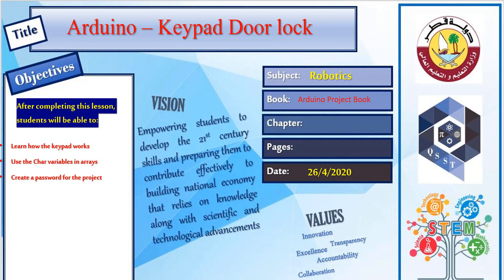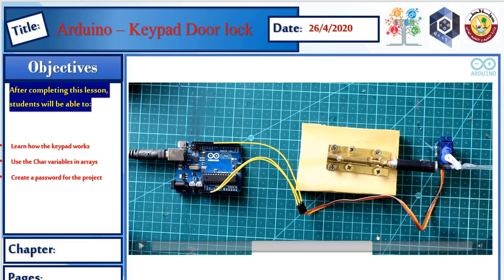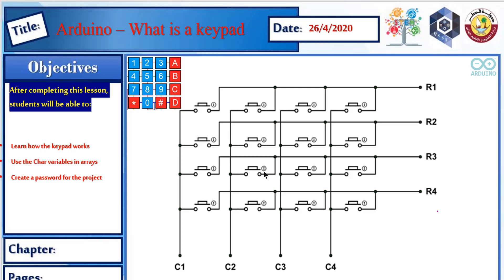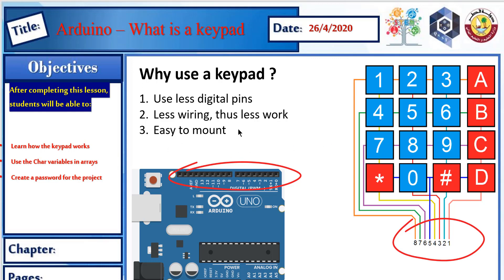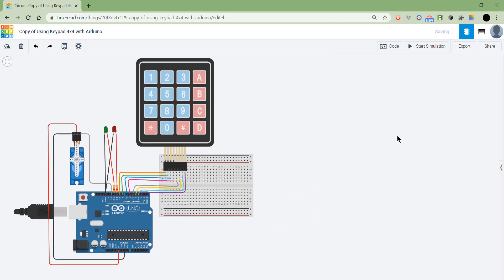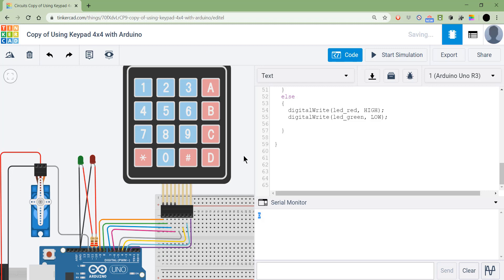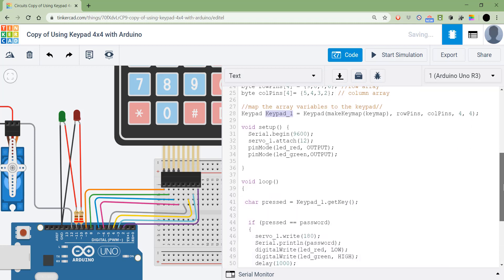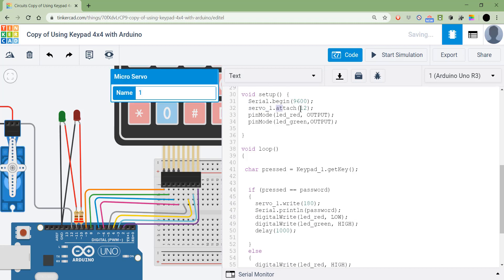Door lock keypad lesson with servo - TinkerCad